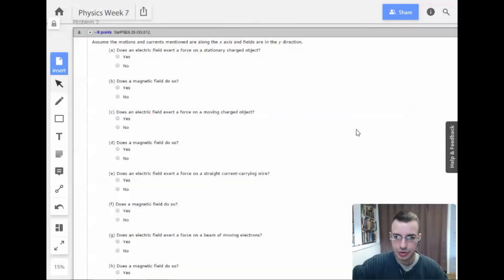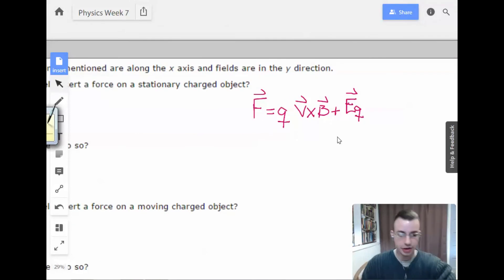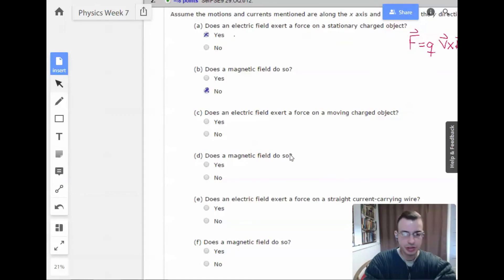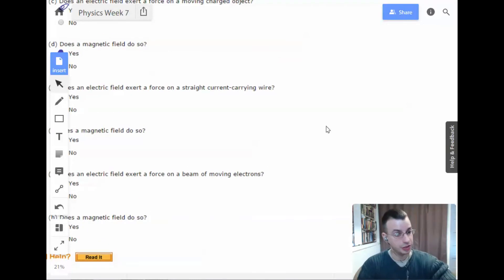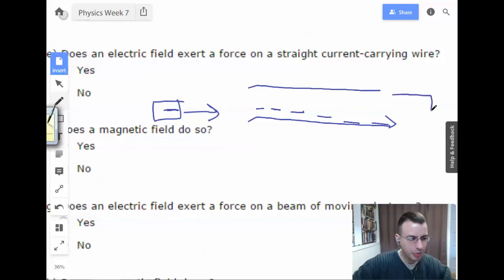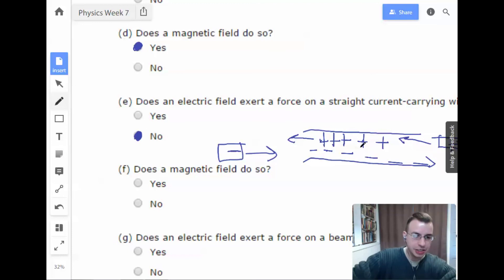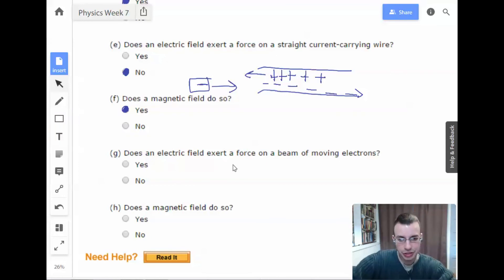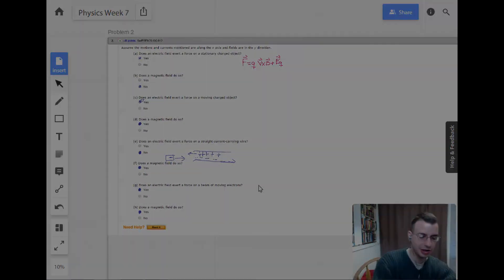Week 7 Problem 2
Veritasium: How Special Relativity Makes Magnets Work

Assume the motions and currents mentioned are along the x axis and fields are in the y direction.